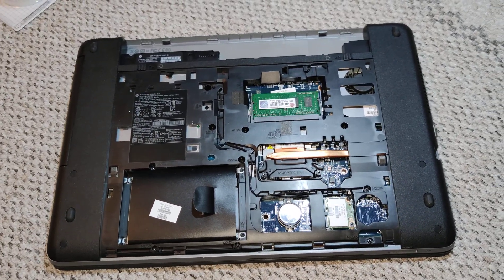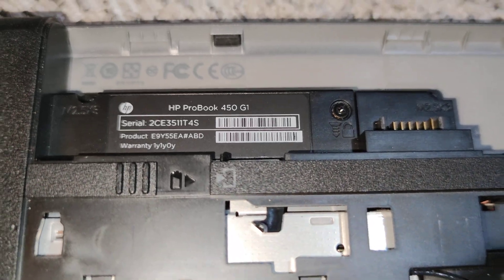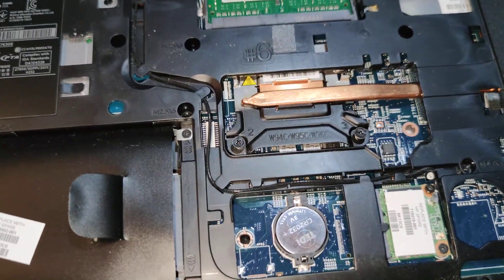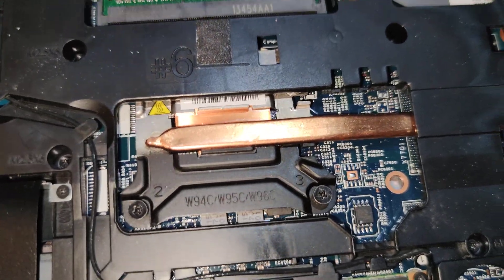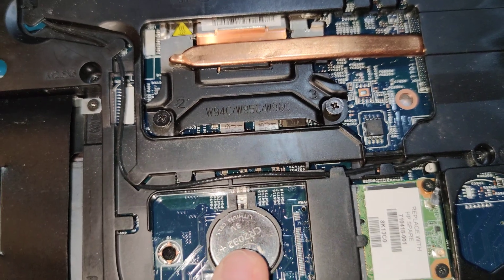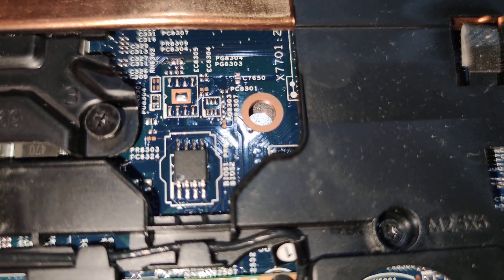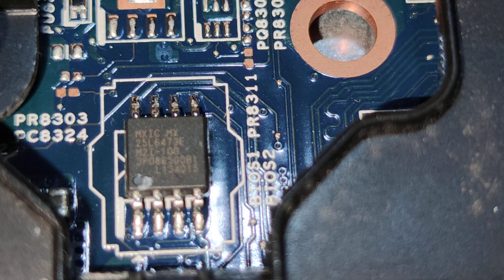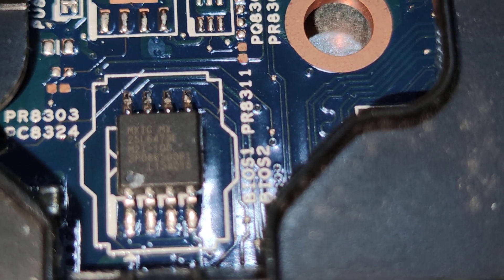Bios Flash Programmer HP 450 G1 ProBook Troubleshoot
Bios Flash Programmer HP 450 G1 ProBook Bios Chip